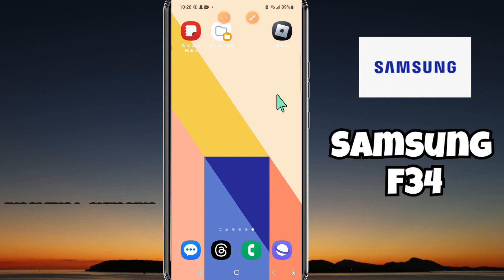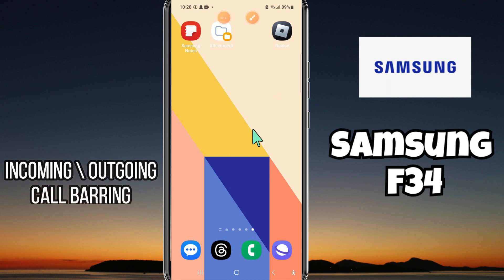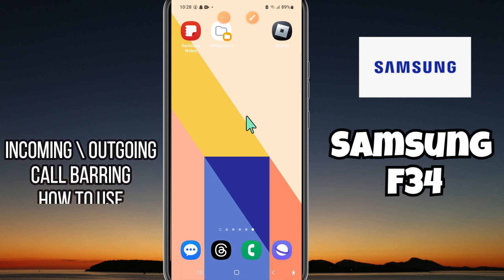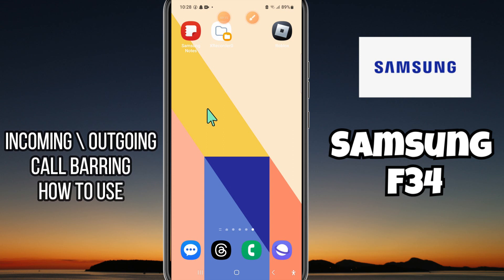Incoming Outgoing call barring how to use Samsung Galaxy F34 | Incoming/Outgoing call barring option